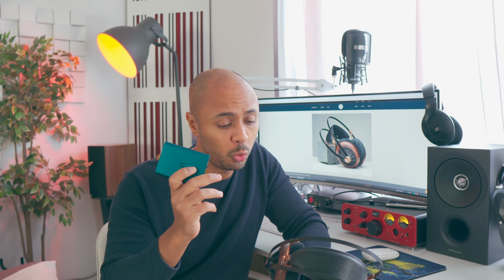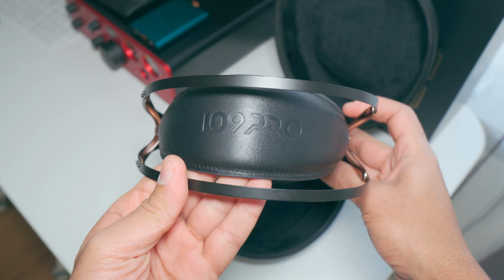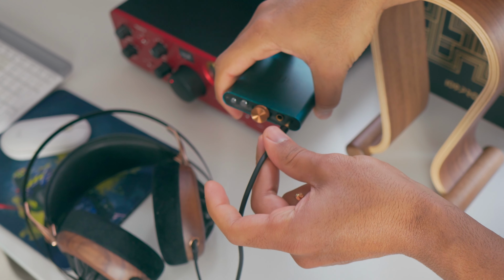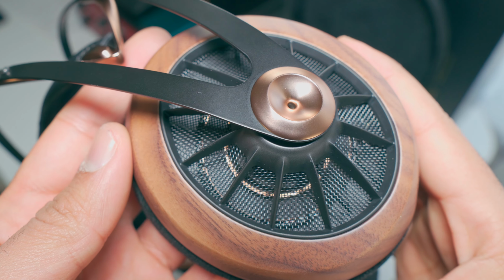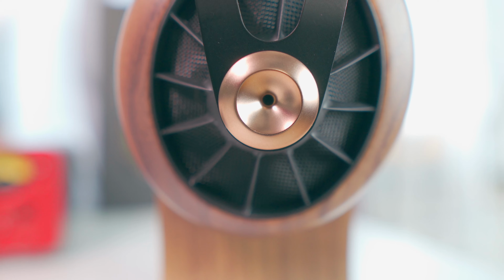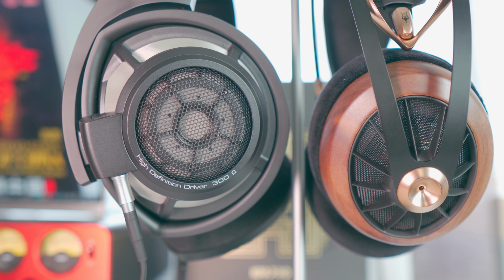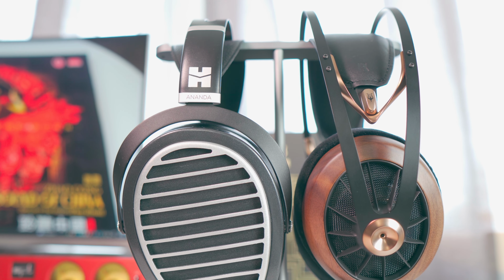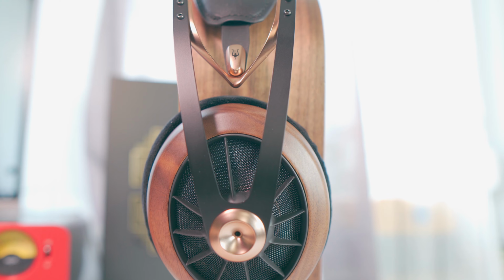Meze 109 PRO Review - Worth it?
🔴 FOR MORE INFO ⬇️

The new 109 PRO is Combining an open-back design with a walnut wood chamber that follows the unmistakable aesthetic language of Meze Audio.